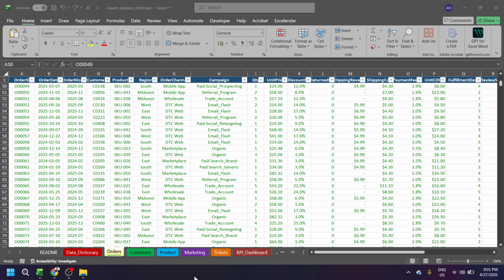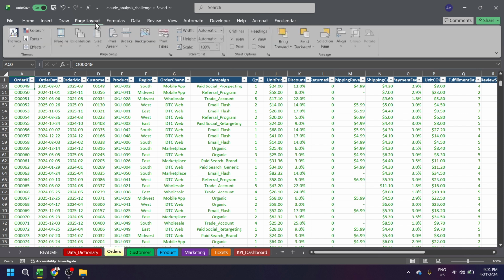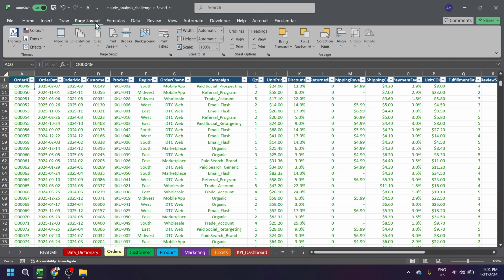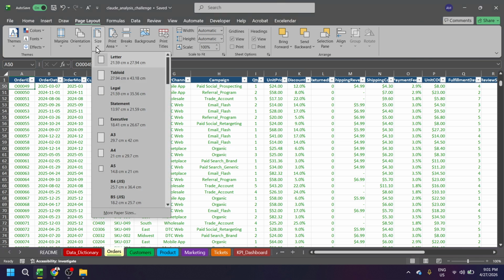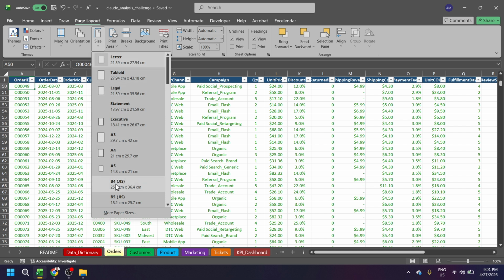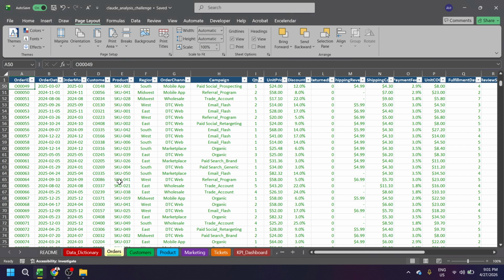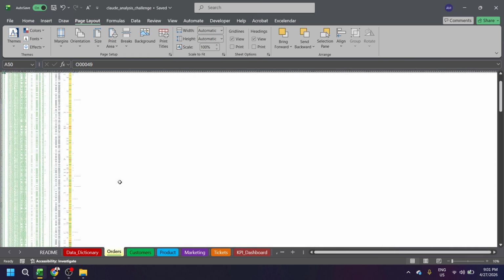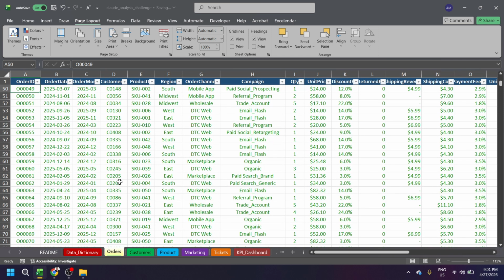How to Change Page Size B4 in Excel (Updated 2026)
In this video, we discuss how to change page size to B4 in Excel for printing. You'll learn to set B4 paper size in Excel using the Page Layout tab, and we cover important considerations like orientation and margins. Whether you need to change page size to B4 in Excel for international documents or consistent scaling, this tutorial guides you through the process.

00:00 Introduction to B4 Paper Size
00:13 B4 Measures 250 by 353 mm
00:23 Benefits of Using B4
00:51 Find the Layout Tab
01:03 Click the Size Button
01:31 Select B4 JIS Option
01:53 Orientation and Margins Unchanged
02:07 Helpful Notes and Tips